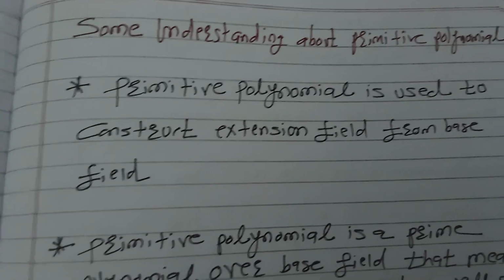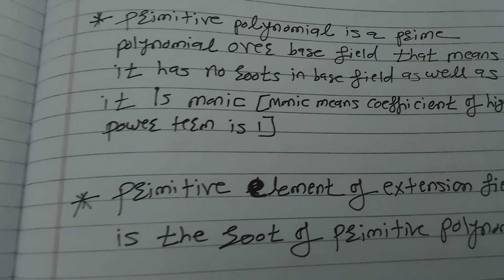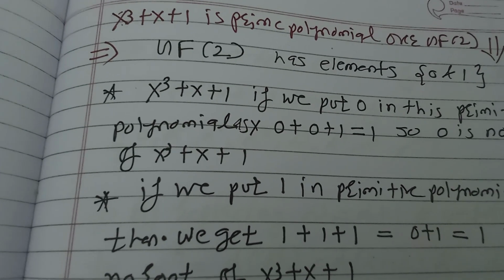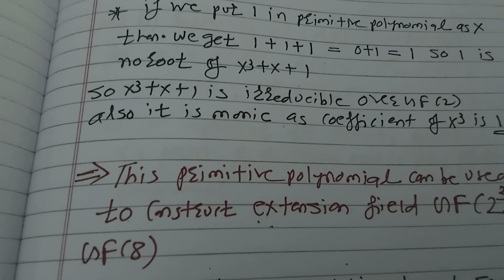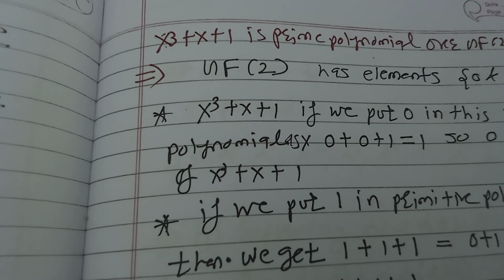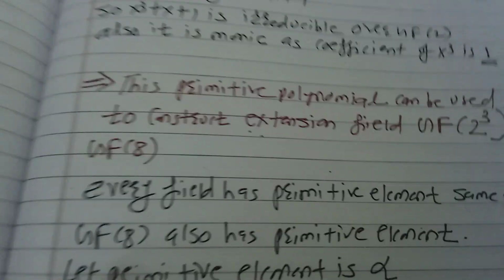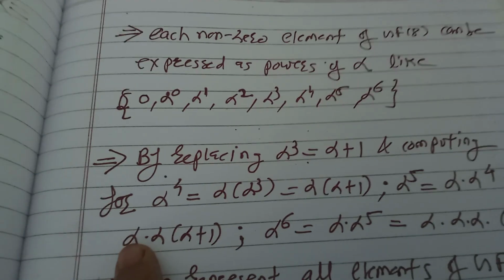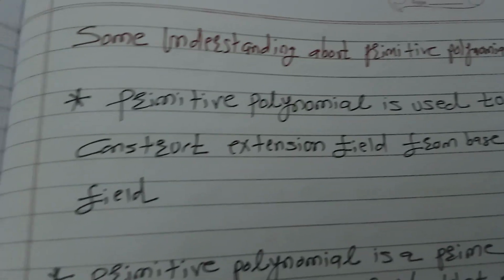BCH basics:Primitive polynomial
BCH Codes